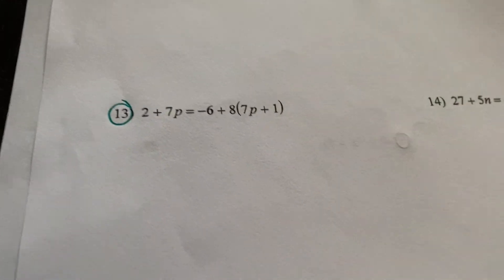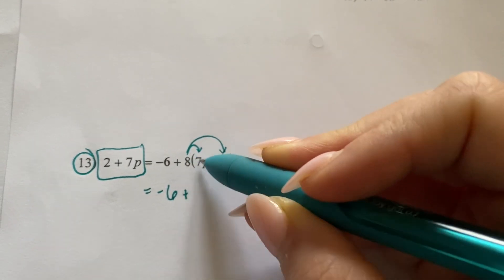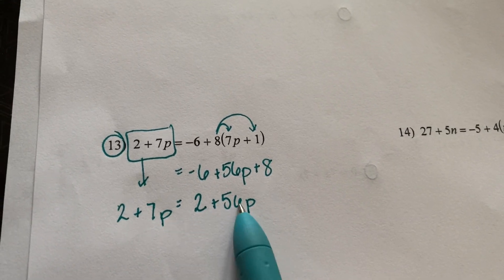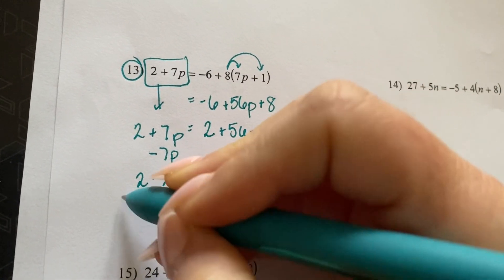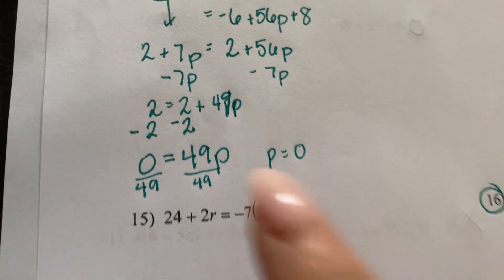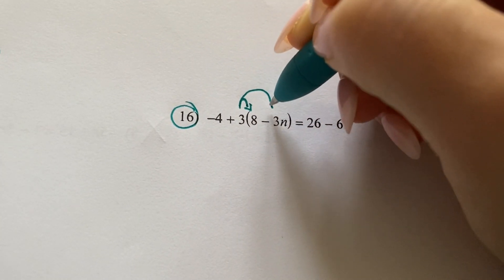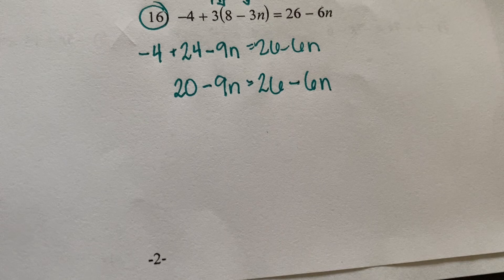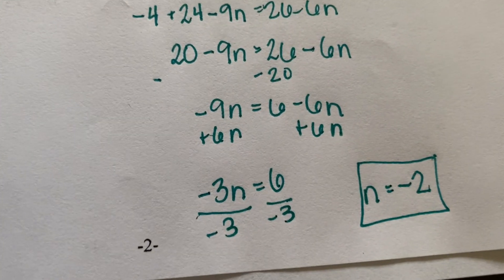Beginning Algebra solving equations with variables on both sides